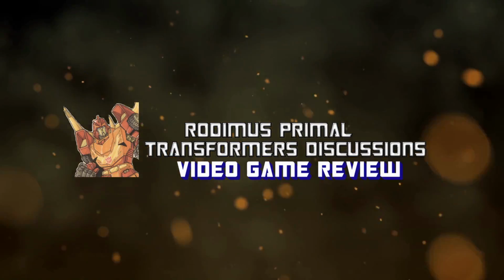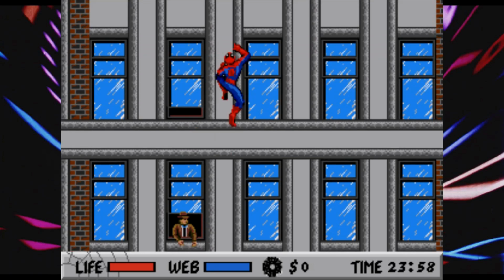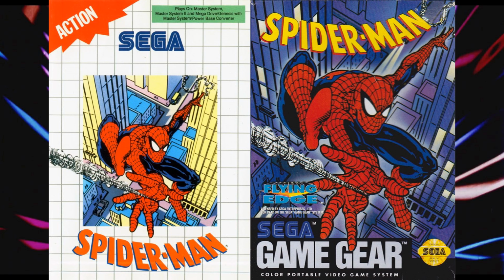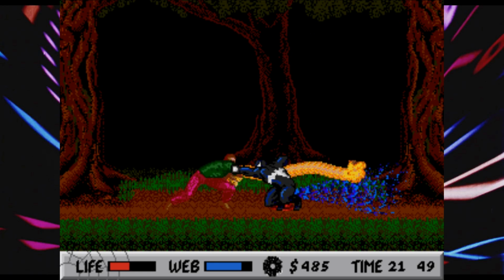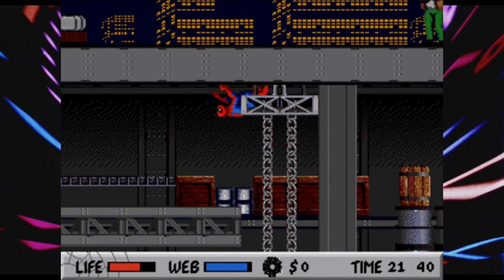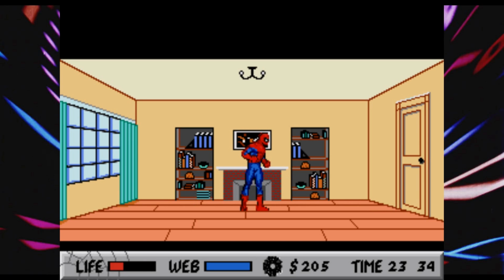Spider-Man (Sega Genesis) - Game Review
Spidey swings into action in his 16-bit adventure against the Kingpin on the Sega Genesis!